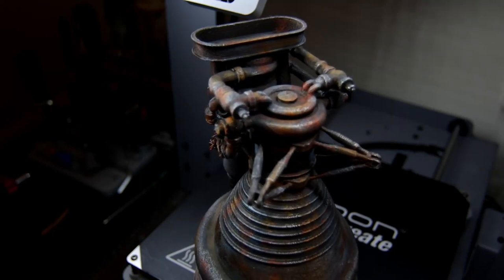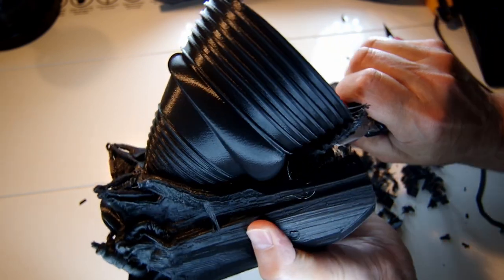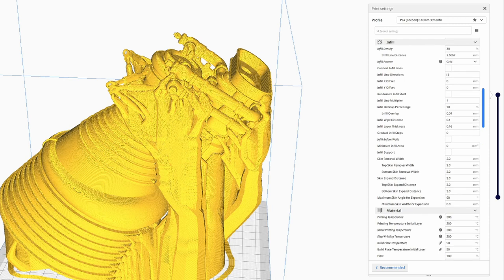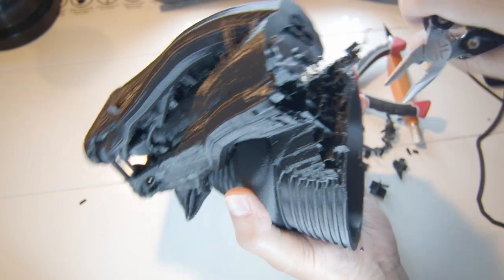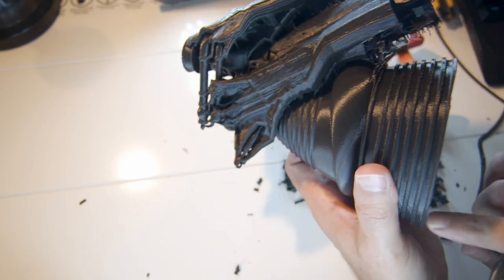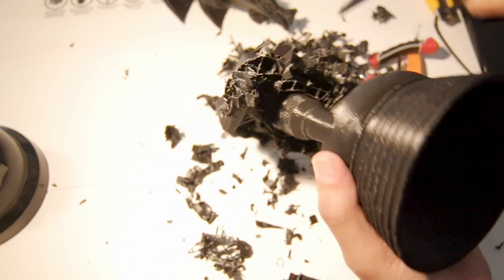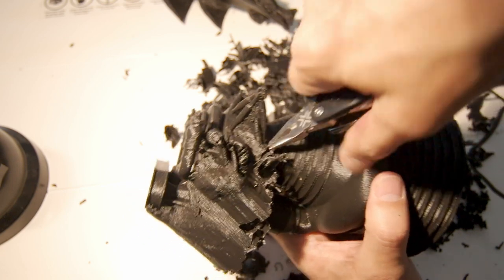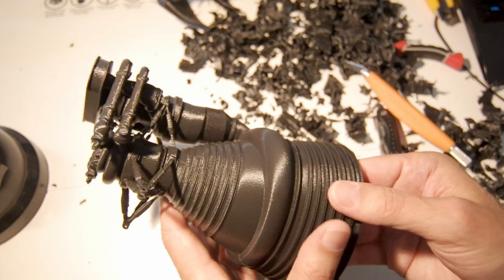Model, Print, Paint - Saturn V Rocket Engine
Composed by Forgotten Dawn.